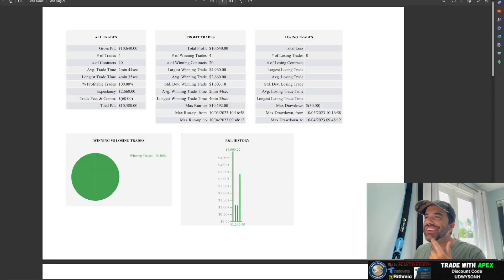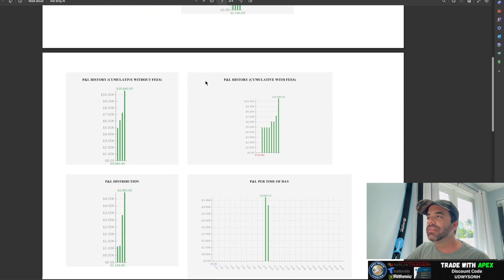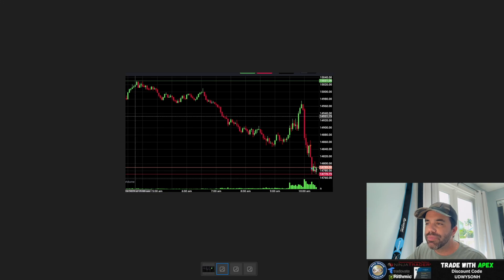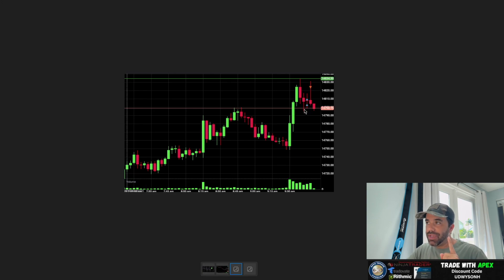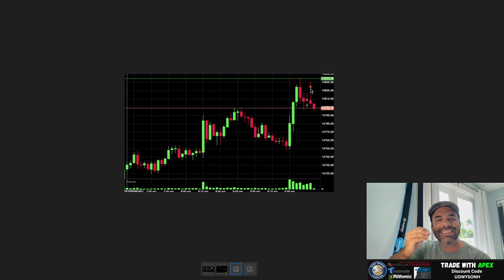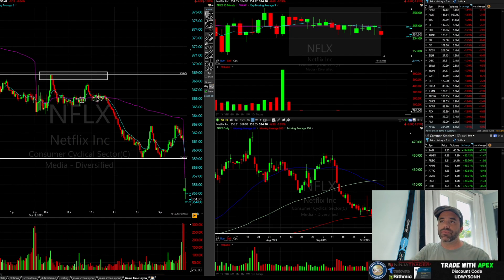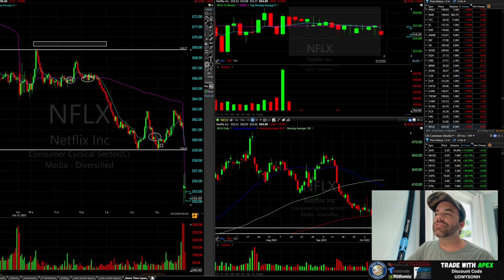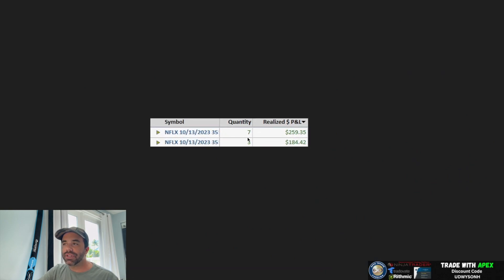Day Trading Setup To Get Funded By Prop Firm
Follow me as we go down the prop firm funding trading world and I share with you how I passed multiple prop firm evaluations at multiple firms while getting multiple $150,000 funded accounts. I passed these accounts trading both ES (e-mini S&P500 contracts) & NQ (Nasdag mini contracts). Day trading patterns and setups is how I trade and I use this strategy on everything from low-float small caps to futures! Learn how to day trade and pass prop firm evaluations on this day trading and swing trading journey.

🔊Paid To Trade Futures Keep the first $25,000 then 90% of Profits. Best discount use code UDWYSONH

🔊🔊Apex Funding Paid To Trade Futures Keep the first $25,000 then 90% of Profits. Best discount use code UDWYSONH

🔊Paid To Trade Futures Keep the first $12,500 then 90% of Profits.

🐂 Open an account with Webull fund it and get free stock!

Futures trading involve substantial risk. The valuation of futures may fluctuate, and as a result, clients
may lose more than their original investment and in respect of these products as well as other products traded on margin, you may have to pay more later. You should not invest in such products unless satisfied that they are suitable for you.